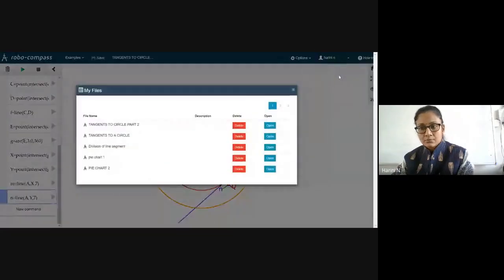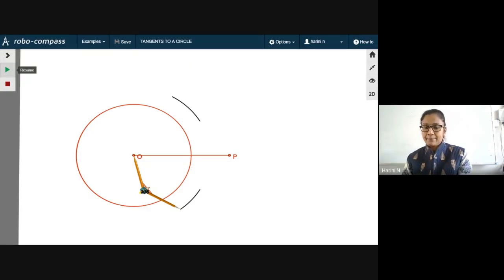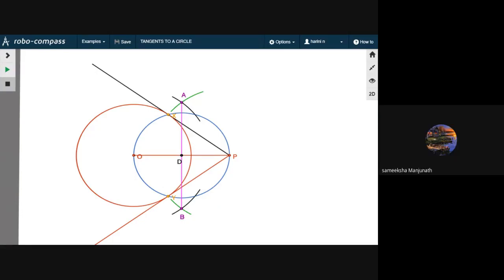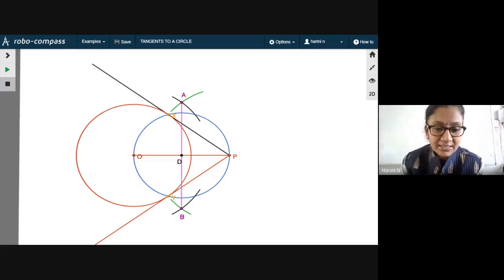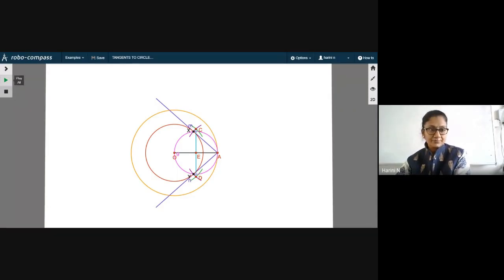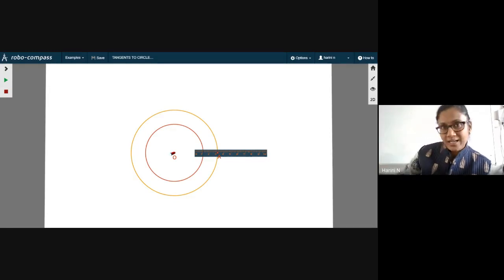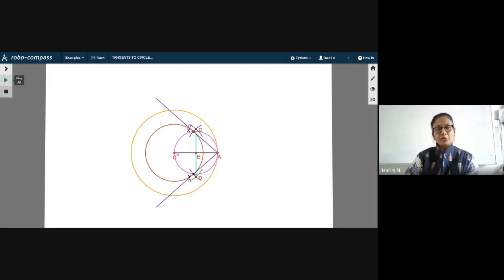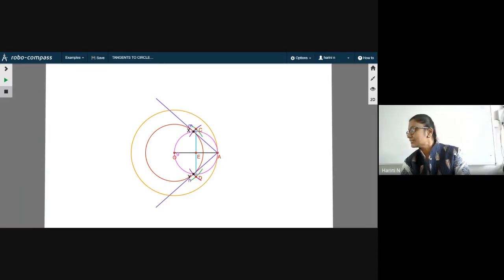Class X Constructions Part 2 TANGENTS TO A CIRCLE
This video illustrates the construction of tangents to a circle from an external point